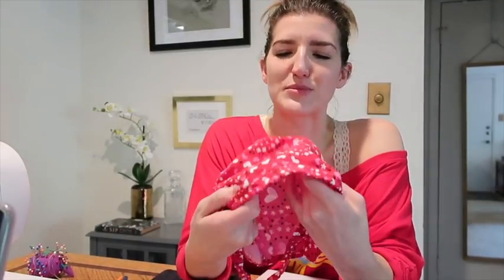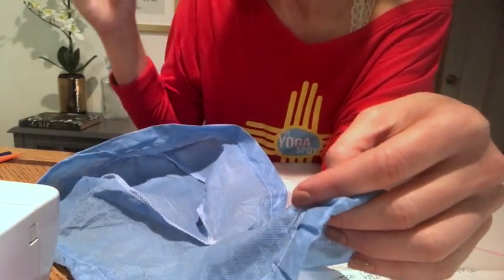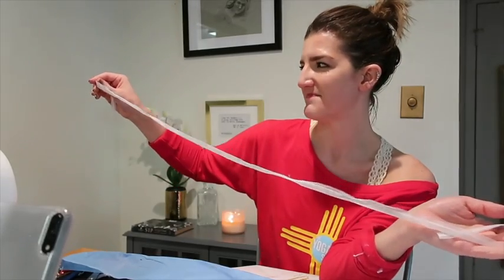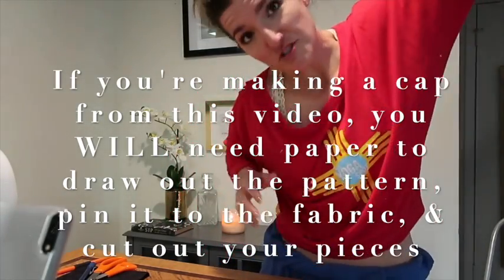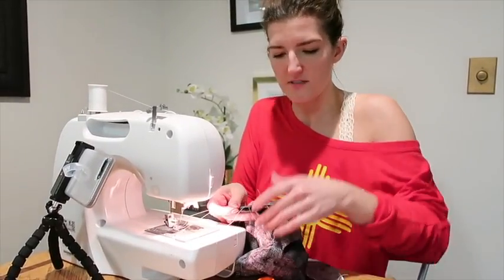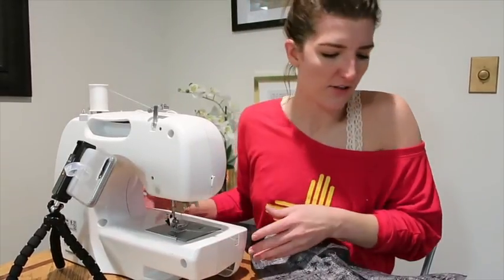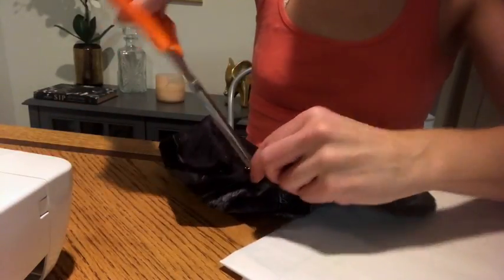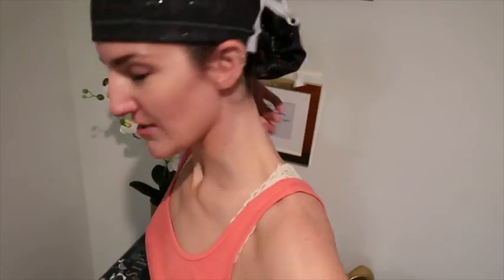DIY Simple Ponytail Scrub Cap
DIY PONYTAIL SCRUB CAP

I had all the supplies & mediocre sewing skills, so I decided to make my own scrub cap!  This is my very first attempt at making one with a ponytail/bun pouch & I am really happy with it.  Hopefully this is useful to you as well :)

Ribbon Measurement: 1/2"x40"